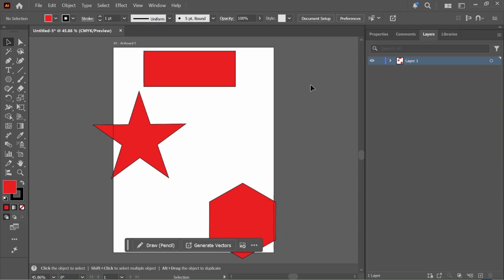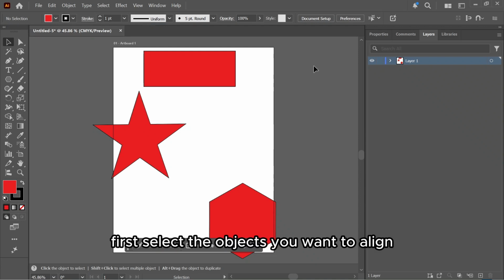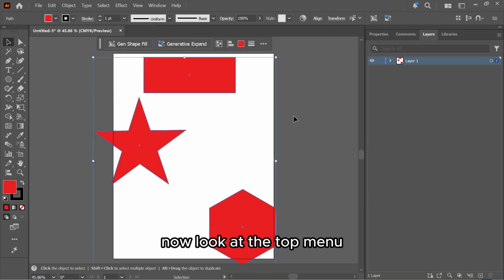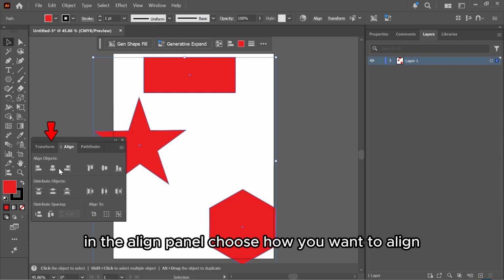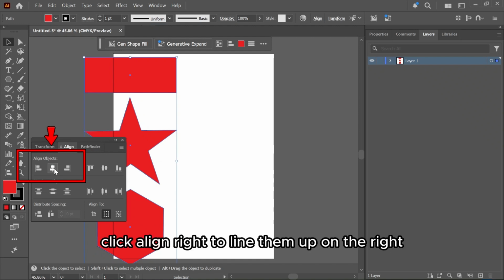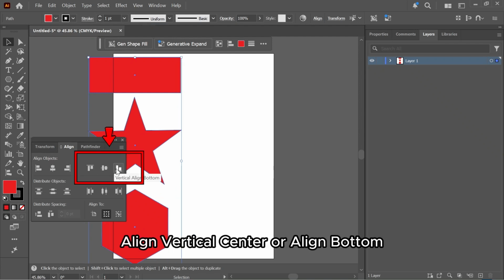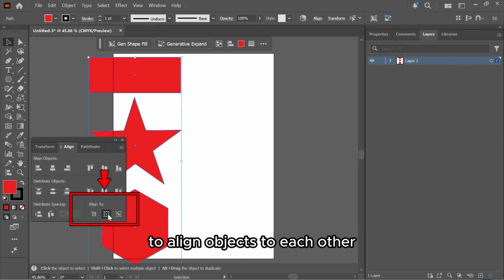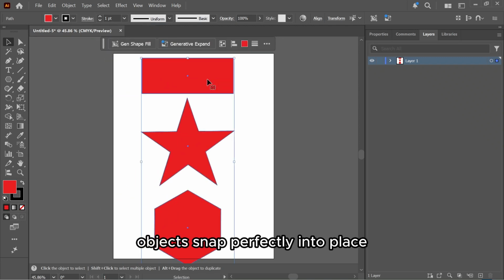How to Align Objects in Illustrator (Perfect Alignment)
Learn how to align objects perfectly in Adobe Illustrator to create clean, professional designs. This tutorial shows you how to use alignment tools, distribute objects evenly, and snap elements for precise layouts.

Hey everybody!, today we are going to learn how to align objects perfectly in Adobe Illustrator.
Proper alignment makes your designs look professional and organized.

First, open Adobe Illustrator.
Select the objects you want to align using the Selection Tool (V).
Go to the Window menu → Align to open the Align panel if it’s not visible.
In the Align panel, you’ll see options for Horizontal Align Left, Center, Right, and Vertical Align Top, Middle, Bottom.
Click the desired alignment button to align your selected objects.

To distribute objects evenly, select multiple objects.
In the Align panel, click the Distribute options (Horizontal or Vertical) to space objects equally.
You can choose Align to Selection, Align to Key Object, or Align to Artboard from the Align To dropdown for precise control.
For perfect placement, enable Smart Guides (View → Smart Guides) to snap objects as you move them.

Using Illustrator’s alignment and distribution tools ensures your elements are balanced and consistent.
Clean alignment, professional results.